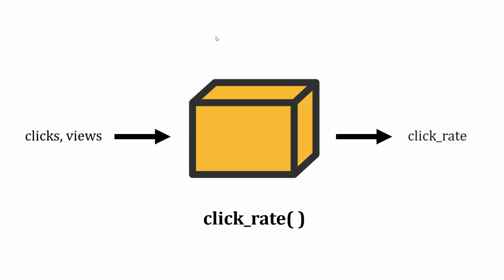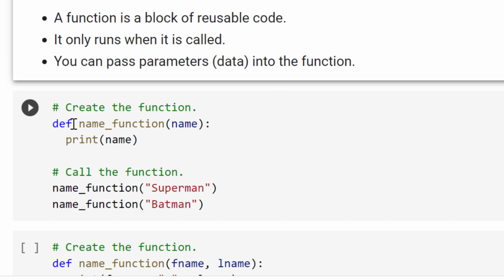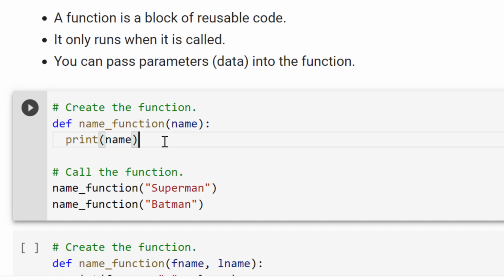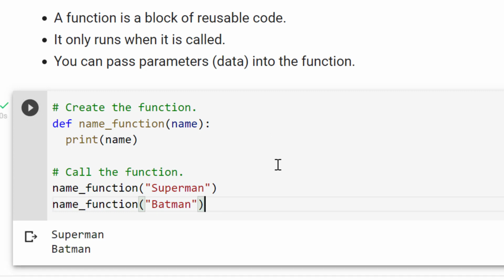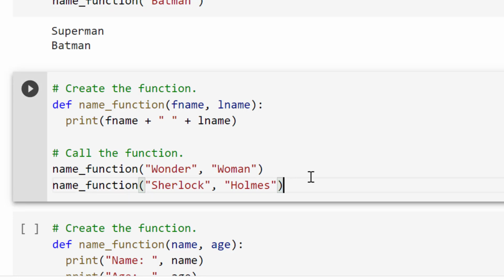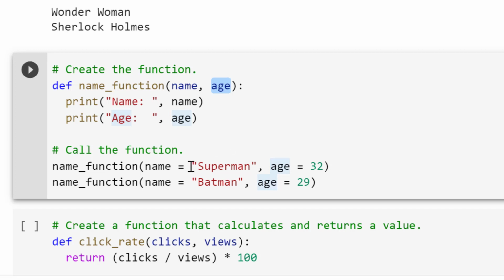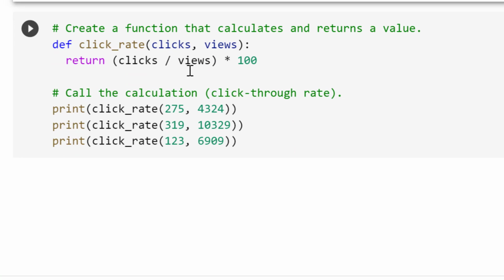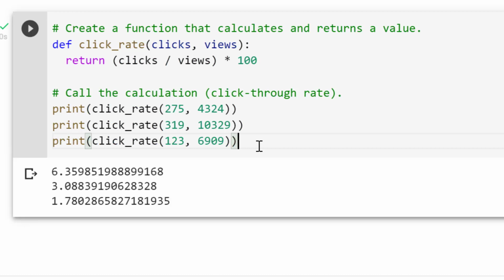Introduction to Functions in Python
In Python, functions are blocks of code that can be reused later.  Functions are an important feature of any programming language.

If you want to follow along with this video, here is the link to the code notebook